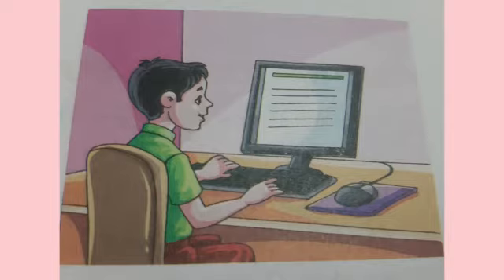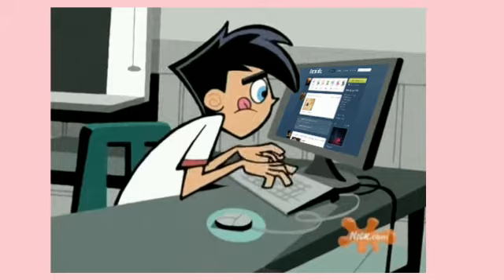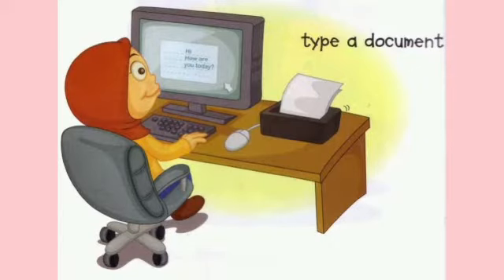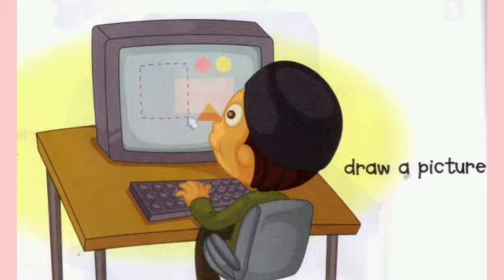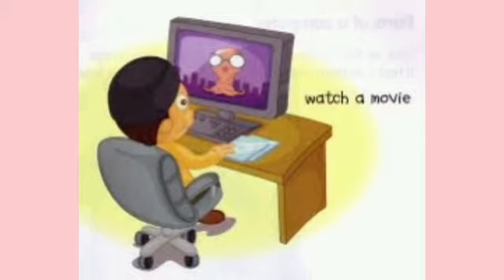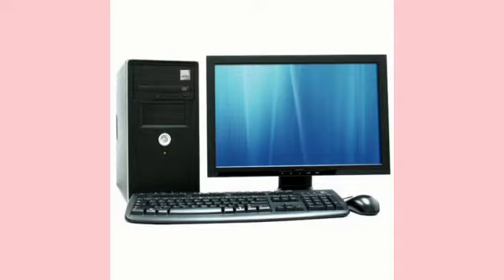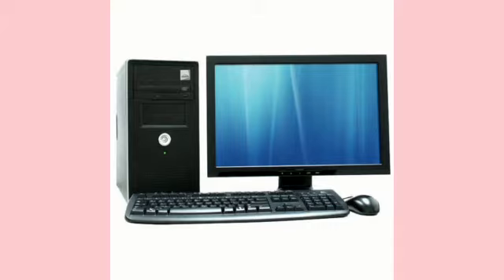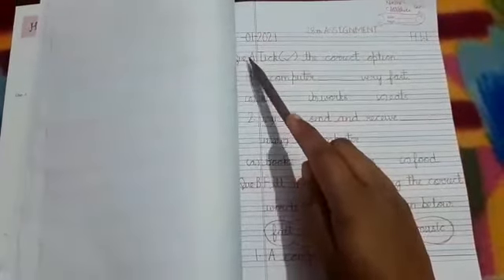CLASS:- K.G. "COMPUTER"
"FEATURES AND FUNCTIONS OF A COMPUTER"
By:- Mrs. Shristi Pun